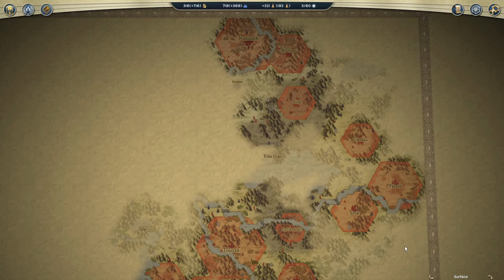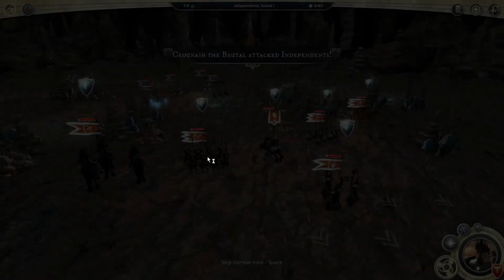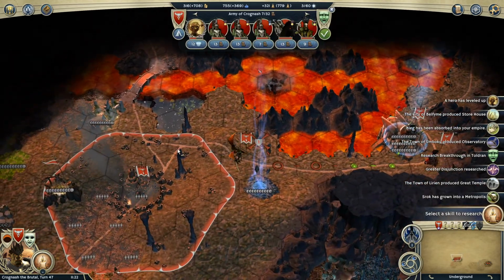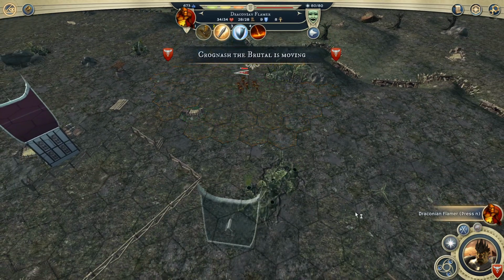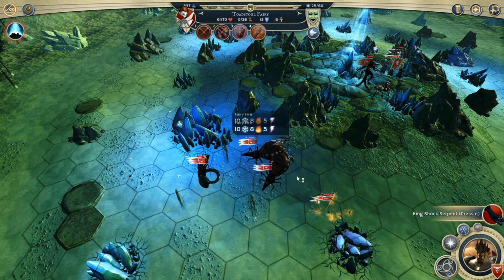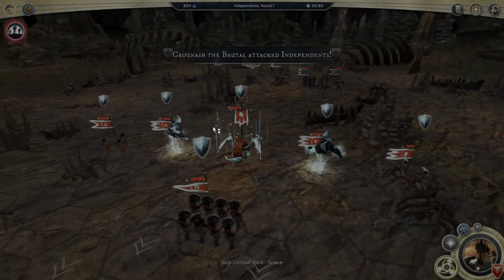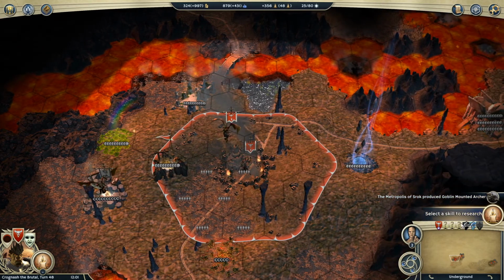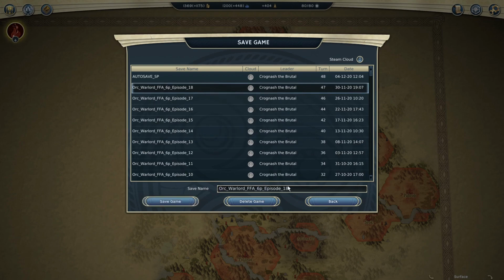Age of Wonders 3 - Orc Warlord - #19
With two opponents defeated, Crognash begins the hunt for the remaining three.

This is episode 19 of my Orc Warlord, 6-player free-for-all, Age of Wonders 3 series.

Leader:
- Name: Crognash the Brutal
- Race: Orc
- Class: Warlord
- Specializations: Shadowborne Adept and Master, Wild Magic Adept

Game Setup:
- Players: 1 Human and 5 AI (Emperor Difficulty)
- Teams: Free-for-all
- Map Size: Large
- Map Type: Land
- Game Speed: Normal
- Defender Strength: Very Strong
- City Founding: On

Mods:
- Corrupt the Source – Extensions
- V-Mods: More Heroes
- Mystical Dwelling Upgrades
- Triumphant Heroes
- Racial Reinforcements
- Decodence – Map Editor Content
- Decodence – RMG Integration
- Shadow Realm Expansion – Content – BETA
- Shadow Realm RMG